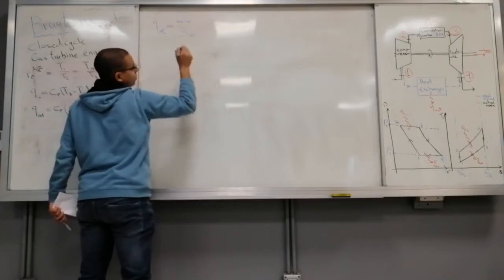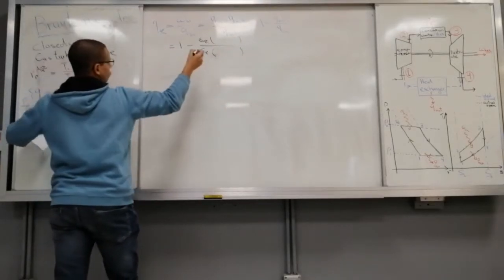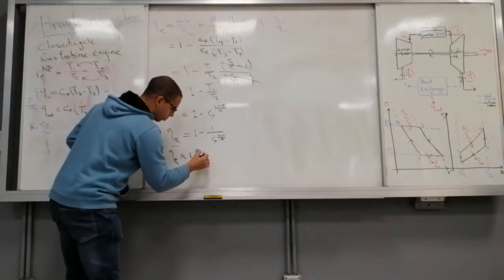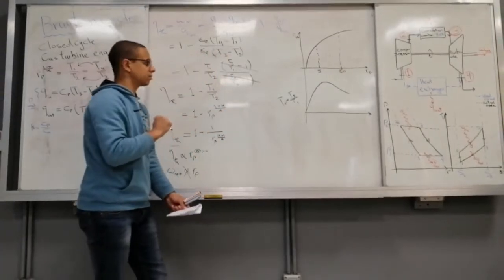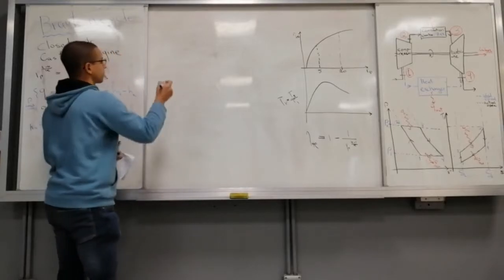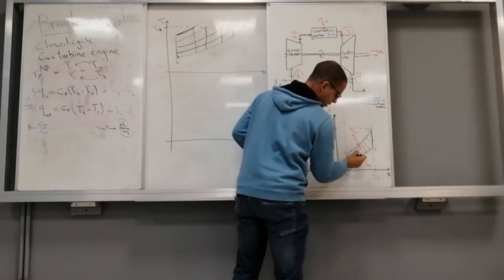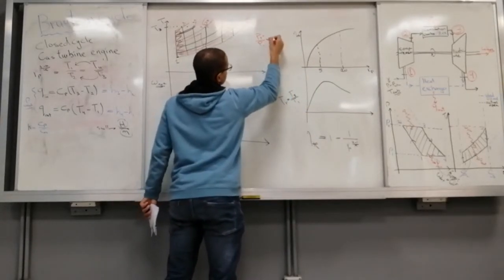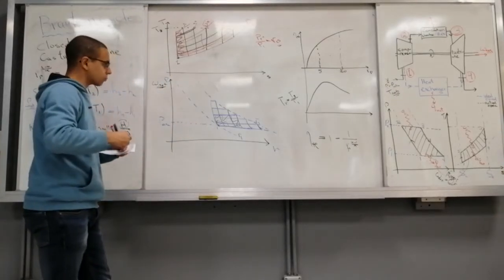3 continue Brayton cycle energy analysis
content:
deriving the first law efficiency of the cycle
dicussing the relation between efficiency, work output and pressure ratio